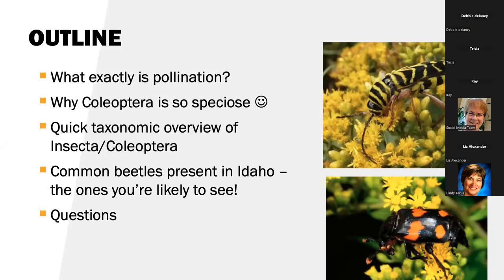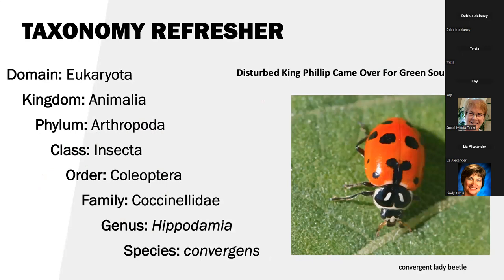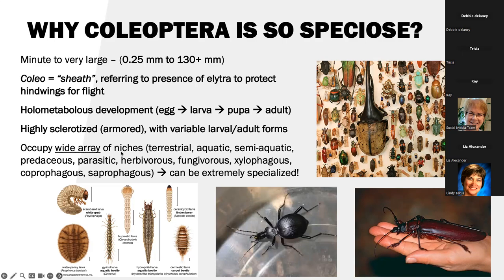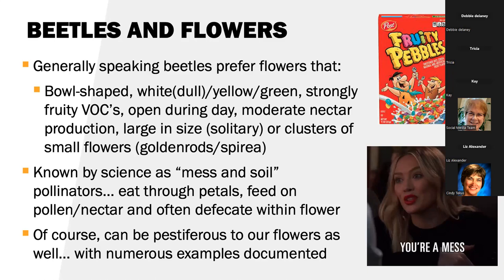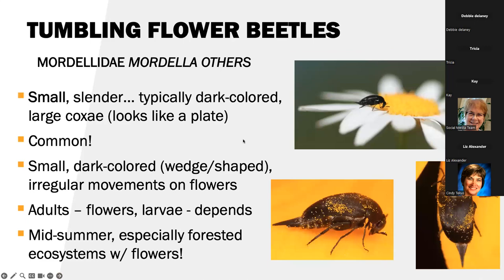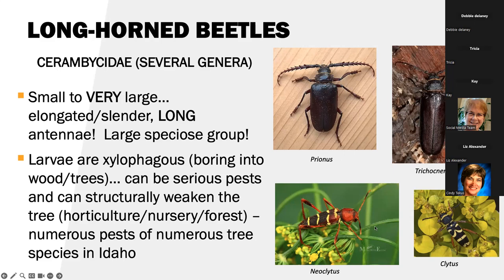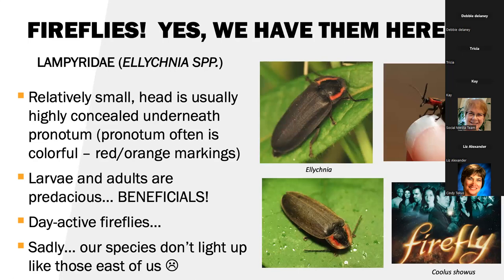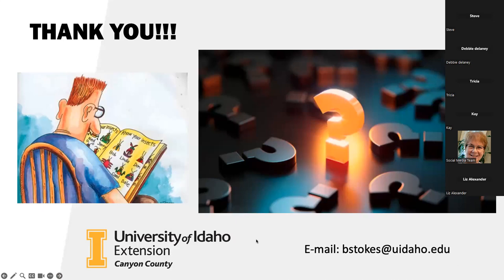Common Idaho Beetles and their Role in Pollination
Ready to learn more about the beneficial beetles in your yard? Join Brad Stokes from University of Idaho Extension to learn how to identify common Idaho beetle species and come to better understand their roles in our ecosystems. He specializes in horticulture and entomology, serving Canyon County and the Master Gardener program. Brad advocates for pollinator protection through education in the areas of insect identification, habitat, reproductive processes, and nectar producing plant lists.